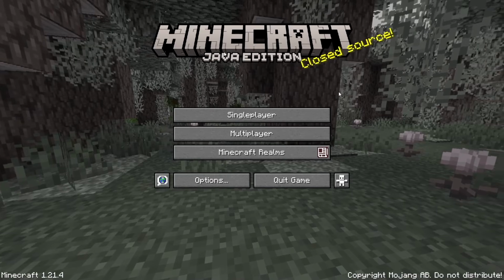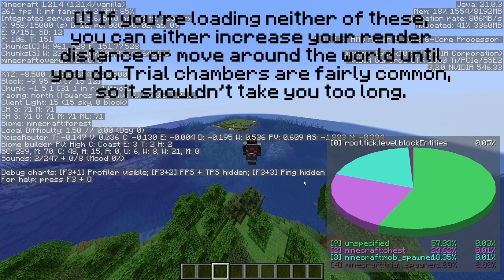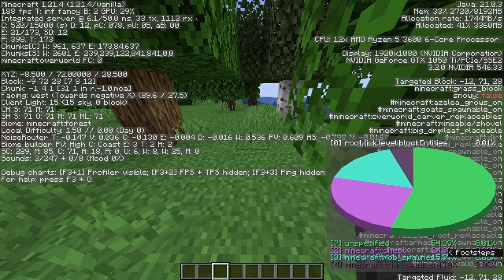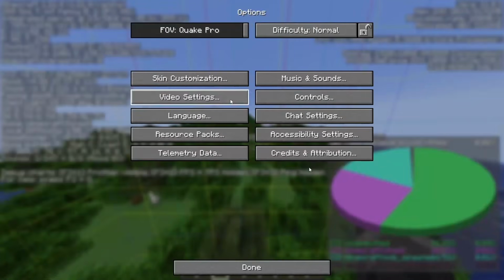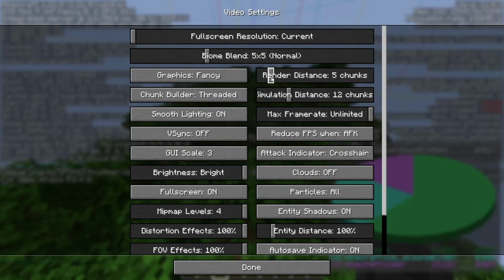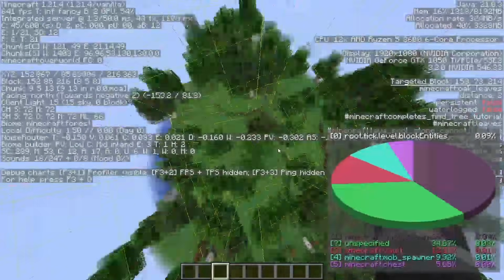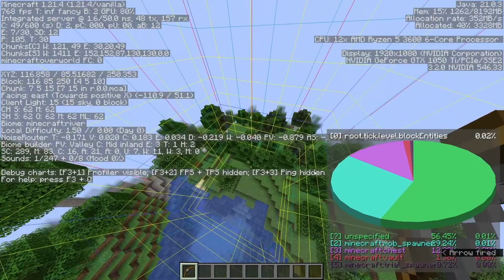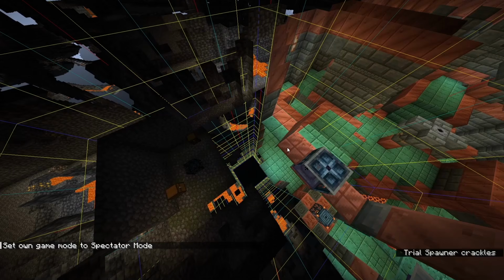Find Trial Chambers within a few minutes, in any Minecraft world! [Pie Chart Tutorial]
*[June 8th, 2025] IMPORTANT:* At the start of this video I said that 'I desgined this method'. However, I just found out that user "Rays Works" showed a similar method in his mace farm video, which was posted a few months before mine. I'd like to credit him for that, and apologize for my hasty comment. I would like to add that I was not acting in bad faith though, as I *did* find out these steps by myself while flying around in a creative world.

Hey there! If this video ever makes it further than my few friends, I really appreciate you watching. Please let me know if you have any doubts!

By the way, apologies if my voice sounds a little robotic. I was using a noise cancellation filter for OBS, due to my fan being extremely loud.